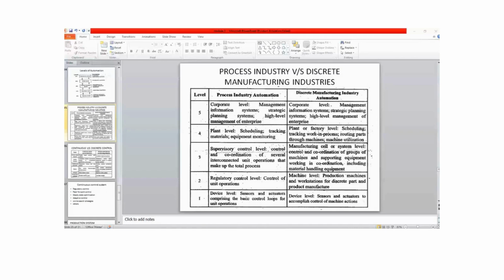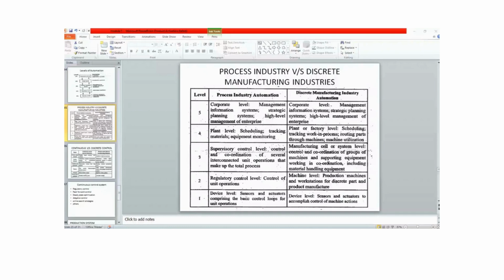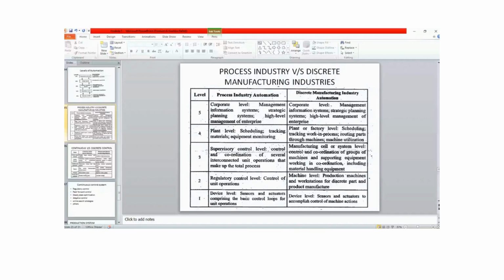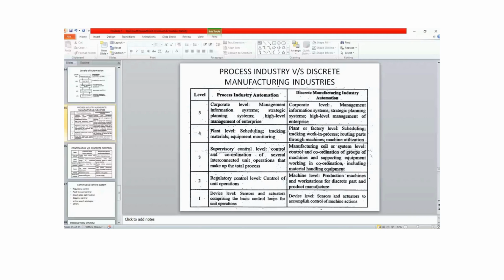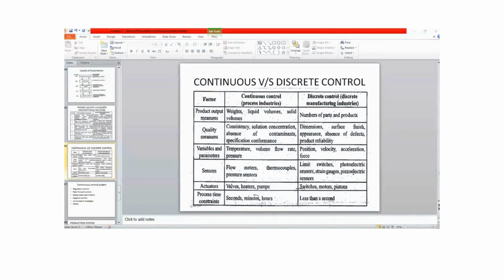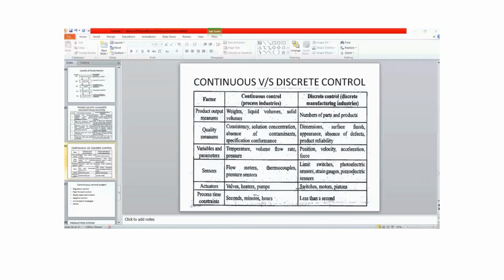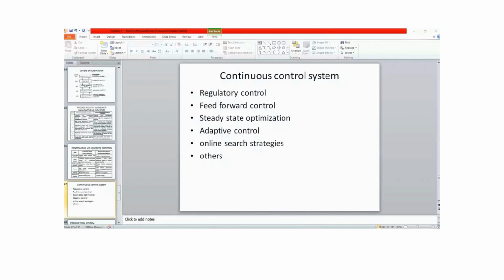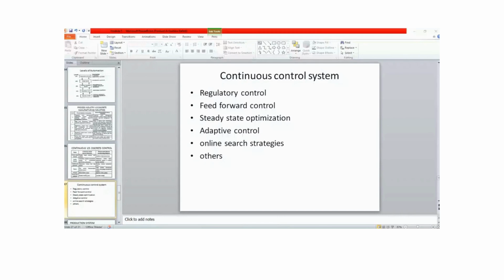Process Industry and Discrete Manufacturing industry